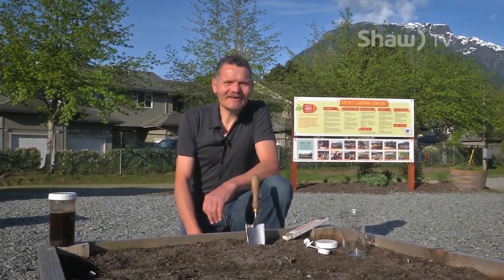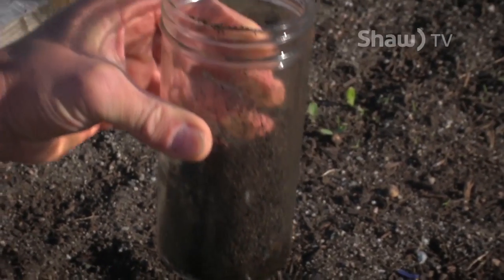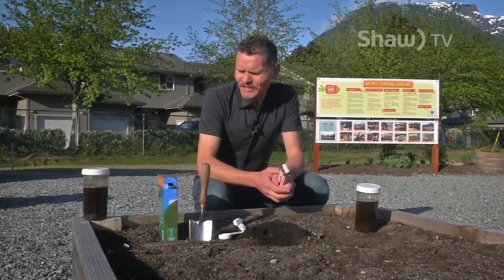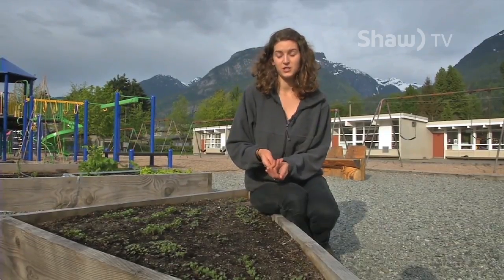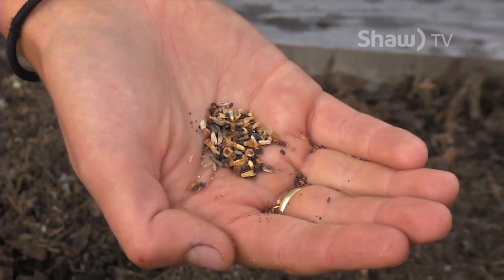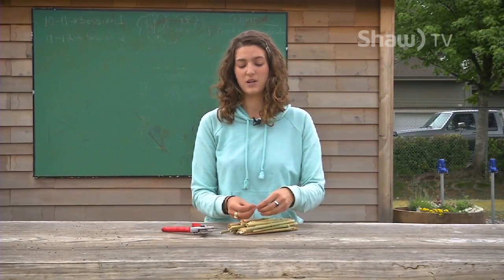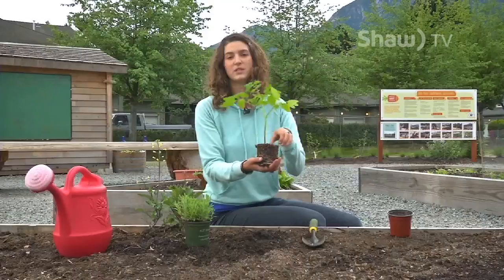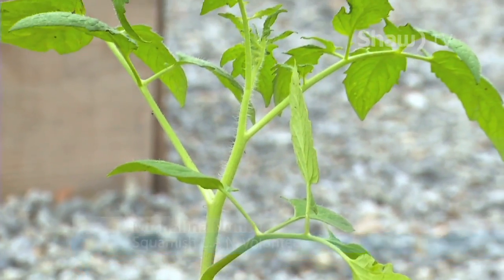Gardening Tips Full Show on Shaw TV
In this four-episode series Squamish CAN Volunteers Thomas and Michalina pass along some easy tips to make this year the best year yet for your garden. From testing your yard's soil, to increasing your pollination and foliage and flowers, this friendly 'follow along' segment will get you on the path to being a garden pro in no time!

Producer: Thomas Schneider & Michalina Hunter
Camera/ Editor: Ian Dunsmore
Facebook: Shaw TV Sea to Sky